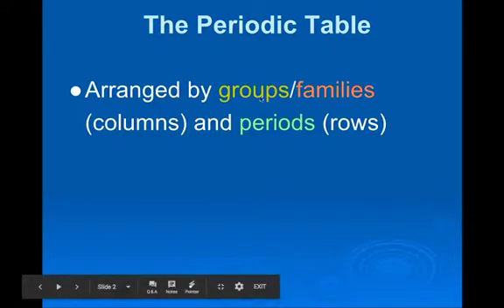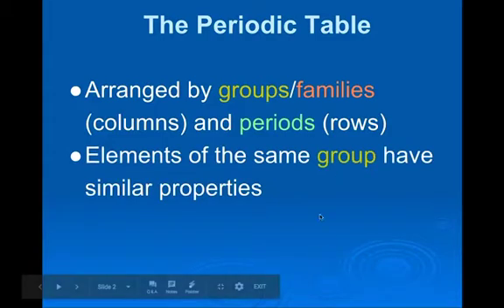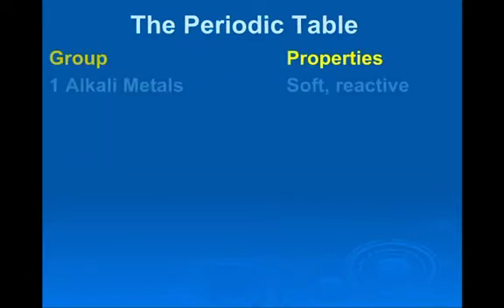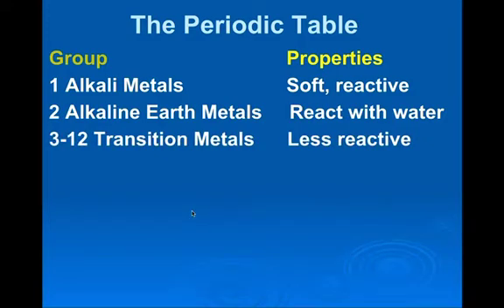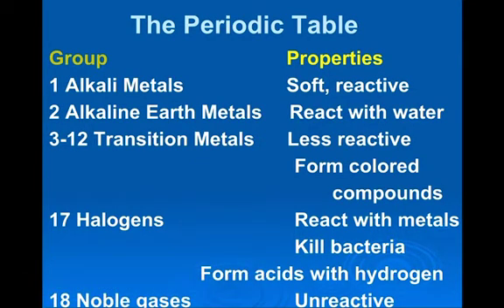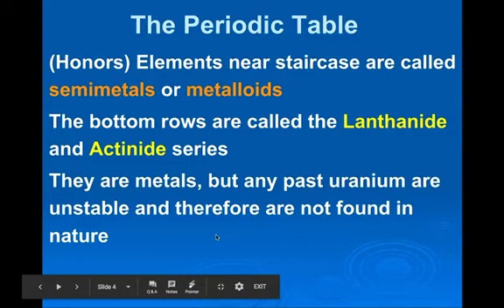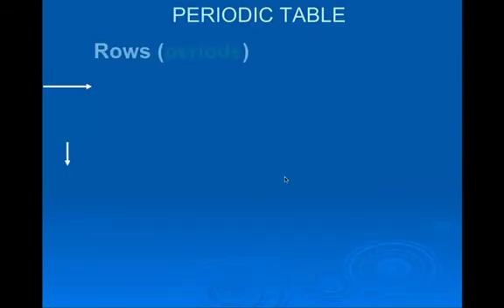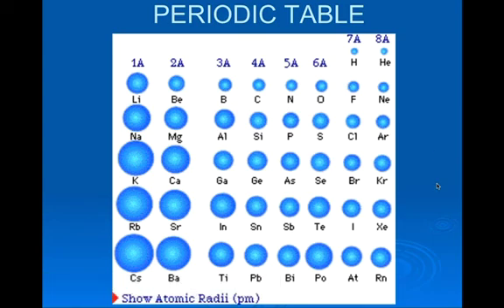Periodic Table Lecture